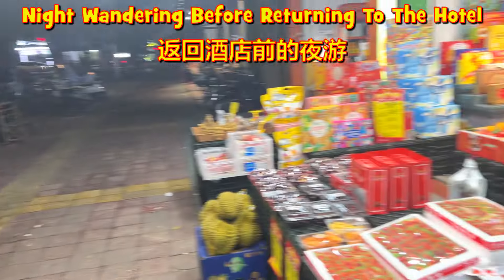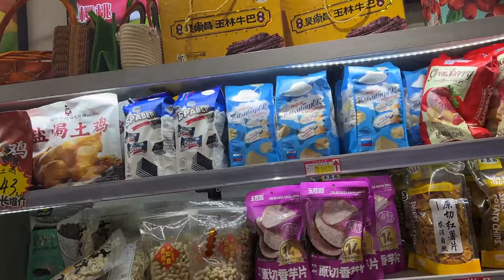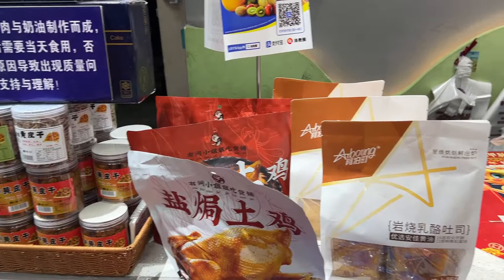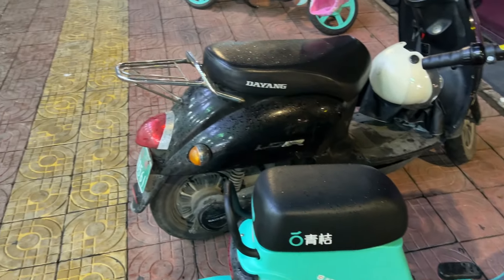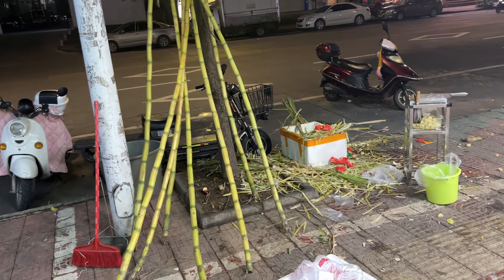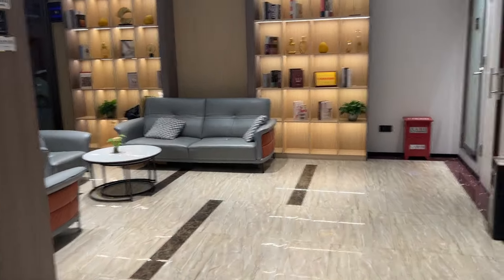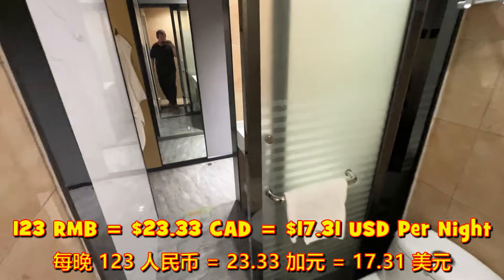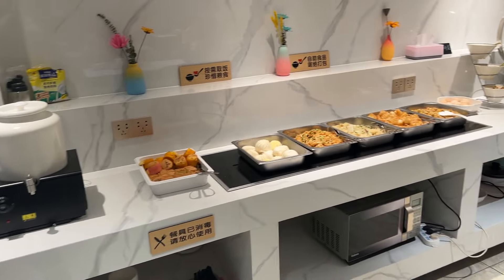Awesome $25/Night Hotel w/ Buffet + Gym, Amazing Fruit Market, Small City Street Life!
We often travel back to the hometown to visit family and found a great and super inexpensive Hotel (I'll show you our room!) with a 24/7 gym and amazing neighborhood! Let's go exploring!